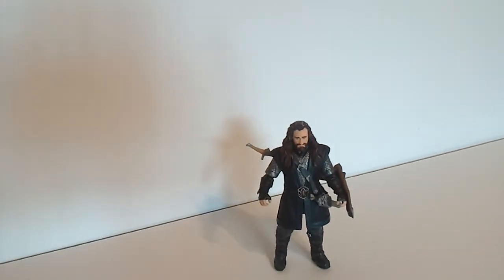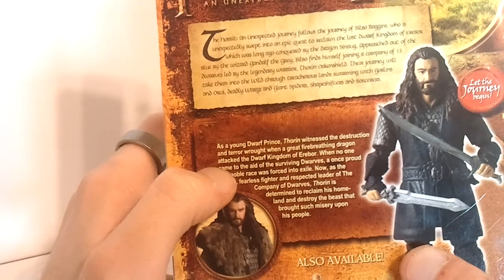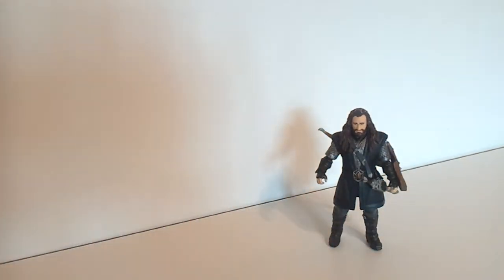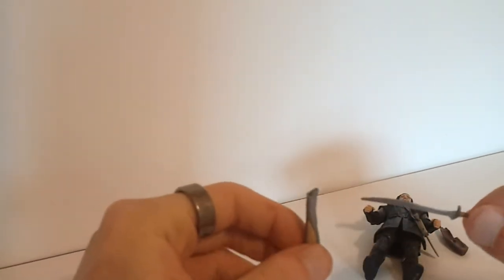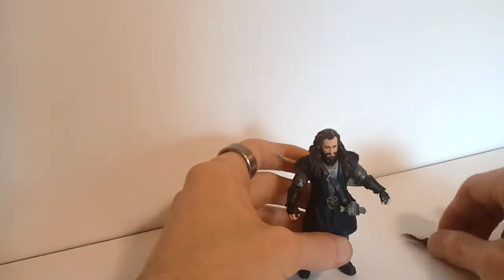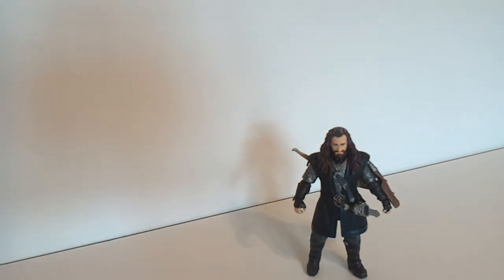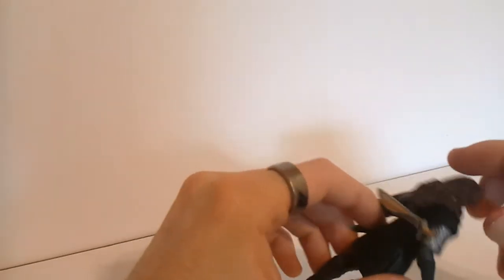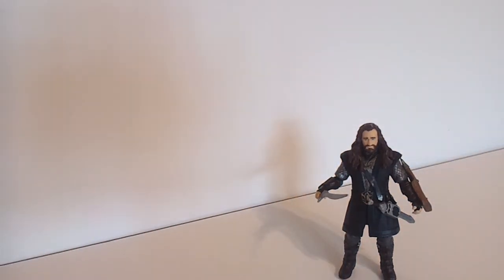Video Review The Hobbit: 3.75 Thorin Oakenshield